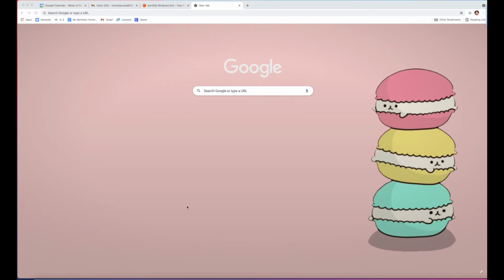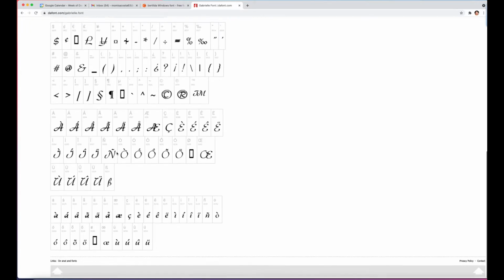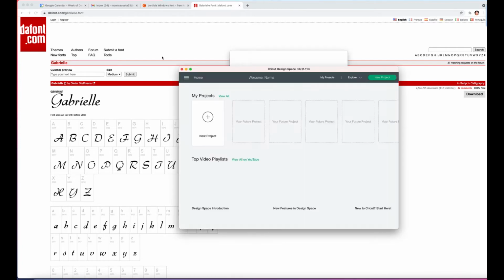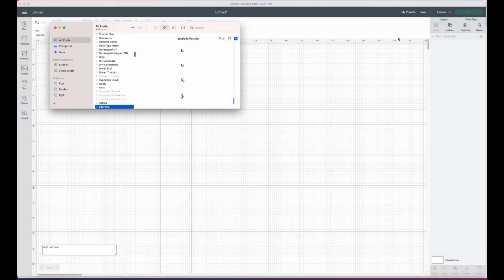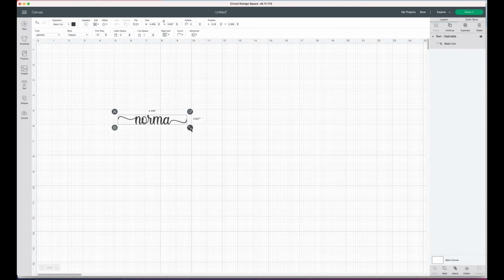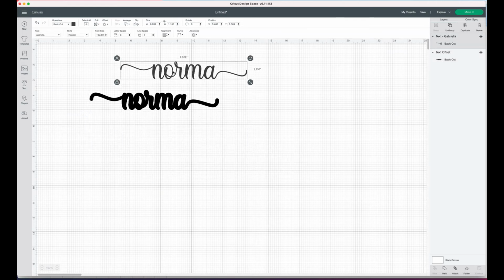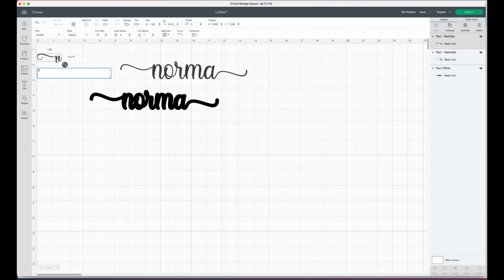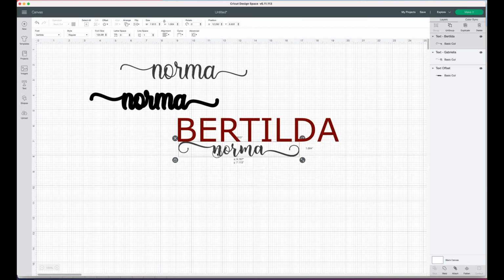How To Use Glyphs in Cricut Design Space | Download for FREE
In this video you will learn how to download  FREE fonts with Glyphs. Learn how to use them and add them to texrt.

Links you may like:

Butcher paper
Hotfix applicator
Soda Ash (for tie dye)
Hiipoo Sublimation Paper
Hiipoo transfer paper for Dark fabrics
Sawgrass 500SG
Hanes t-shirts: Printgear.com
Tank tops: Walmart
Tie Die: Dharmatrading.com
Tie dye
Link roller
ETSY SVG’s :
Vinstartdesigns (jack skellington png | 2 designs high quality)
TrendSlo (Hocus Pocus mom Life, halloween png)
UKDAVIDstore: friends horror characters png)
WoodGoodCA: halloween horror characters ( Edward, Jason, Jack, Michael,  horror  Halloween horror killers combo)
monmon85design

Hiipoo water slide decal paper
Hiipoo Sublimation Paper
Hiipoo ink with syringes
NEW Hiipoo ink easy to fill
Hiipoo printhead cleaning kit
oven toaster broiler
heat tape
toaster oven
teflon sheet

Coaster with cork baking
Resin DIY’s links:

Baby feet silicon mold
Marine epoxy 64oz each
Marine epoxy/resin 8oz each
Heart silicone mold
Measuring cups
6PCS resin molds
450 silver keychains
450 bronze keychains
Epoxy Resin Kit
Alphabet mold with key chains kit
Bottle holder silicone mold

Other Links you may like:
Easy weed HTV
EASY WEED RAINBOW REFLECTIVE HTBV
cricut infusible ink
cricut weeder
heat gloves
cricut maker
cricut easy press
cricut mug press
Hiipoo sublimation ink

Links for stickers:
Sticker sheets 8.5x11. 100 sheets
White adhesive vinyl roll
cricut printer
HP envy 5530
Paper trimmer

Nuggets Hershey’s chocolate:  target 31.5 oz $9.99

Links for Swarovski rivoli:  each product:
Swarovski rivoli 12mm
11/0 delica
15/0 miyuki
6lb fireline crystal
8mm silver plated rings
Bead board

Patchment paper
Party foil
Easy weed adhesive
Toddler t-shirts
heat tape
Patriotic tie dye
swarovski ss10
ss10 hotfix

 (Soda ash is used to soak the shirts you are going to tie dye. most people put their shirts to dry after you soak them. I like to use them right after I soak them. I just take as much of the water out of the garment. Soda Ash will help the garment keep the color and not spread when you rinse off dry after you tie dye. another important thing is that whatever  soda ash is  left in the the bucket, you can save it by putting it in a bottle with lid and reuse it. Dilute 1cup of soda ash to 1 gallon of water)